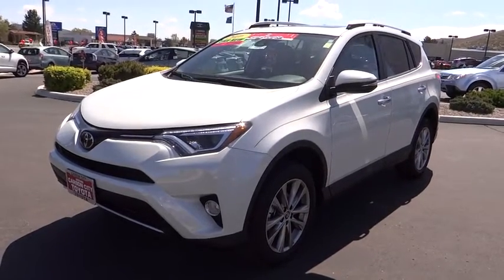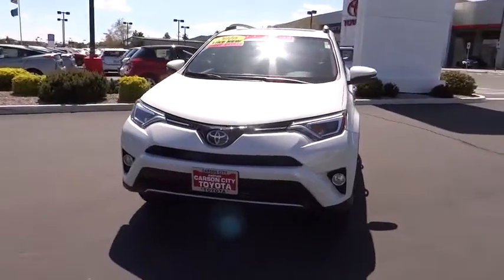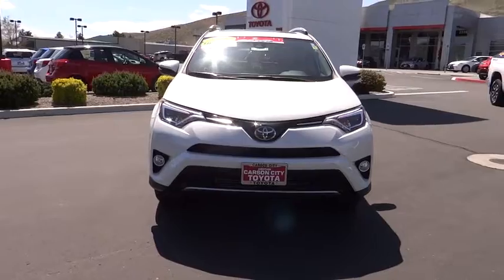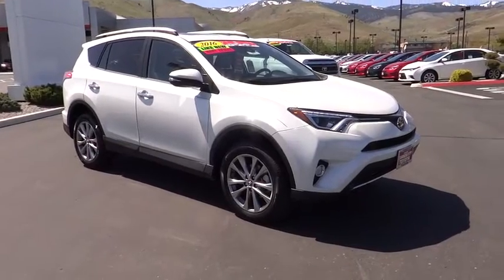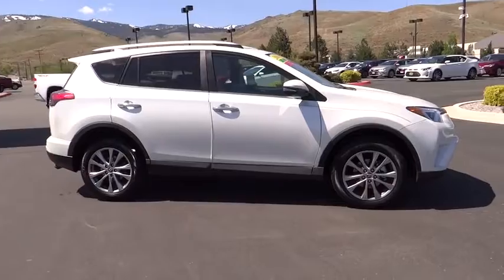2016 Toyota RAV4 Carson City, Reno, Northern Nevada, Dayton, Lake Tahoe, NV 139621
2016 Toyota RAV4